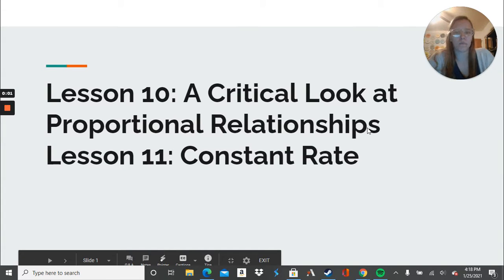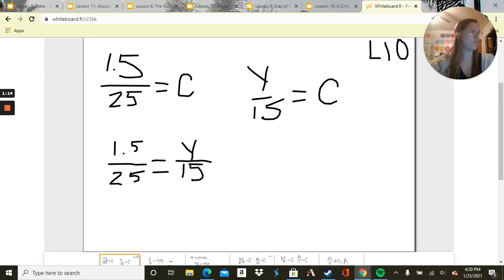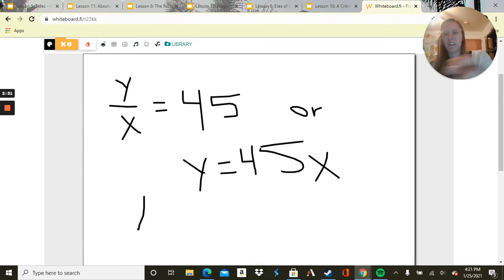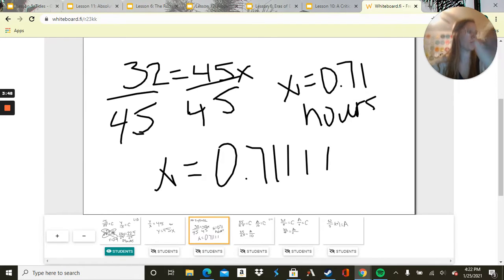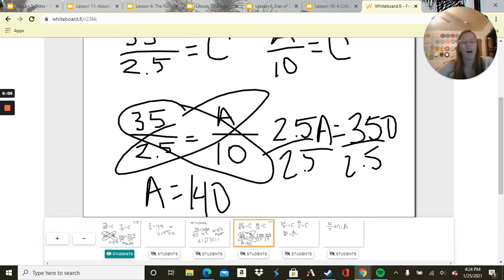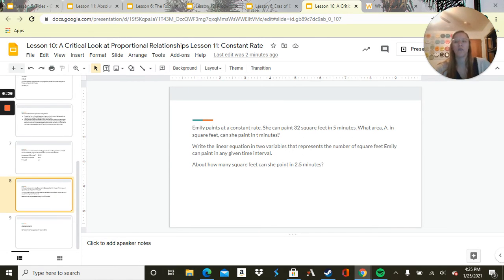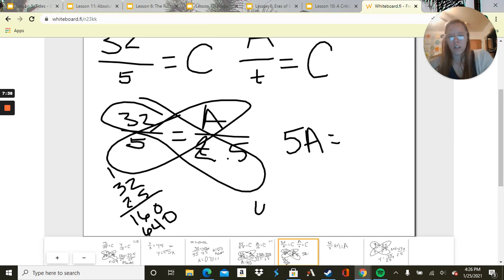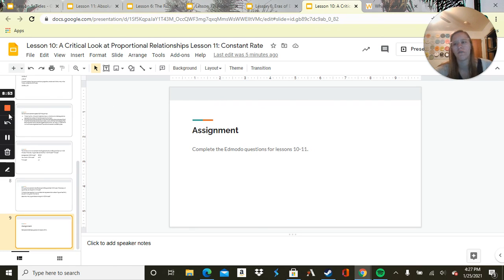8 - Math - Unit 4 Lessons 10-11 - January 26, 2021